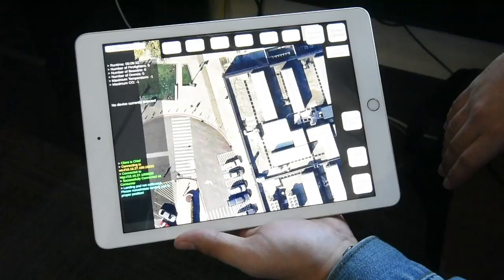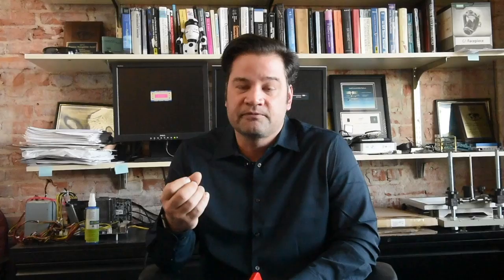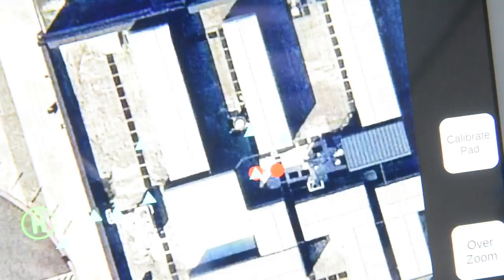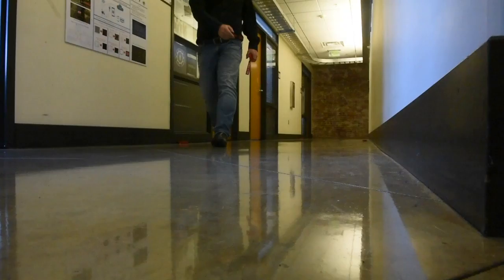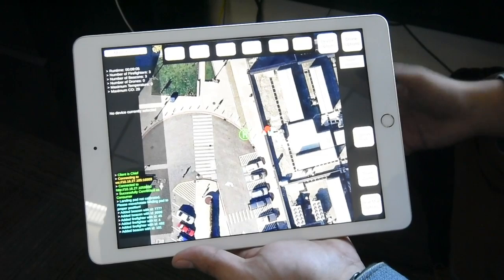Firefighters safer with UW Tacoma-developed locator system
University of Washington assistant professor Matt Tolentino and his researchers at the Tacoma campus have developed an indoor gps-like locator to help incident commanders keep track of firefighters inside of burning buildings.

Video by Tony Overman/The News Tribune